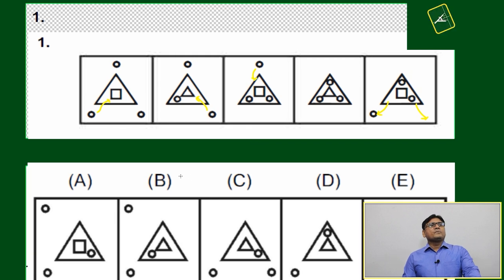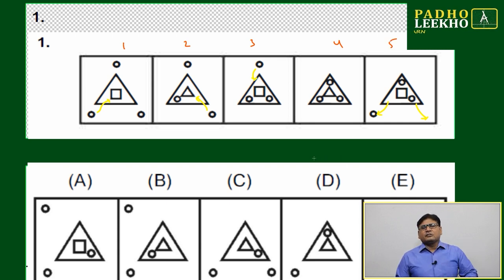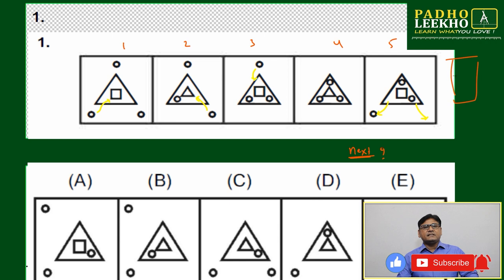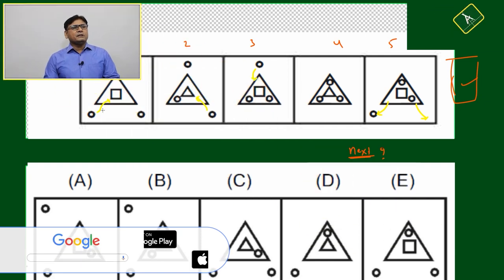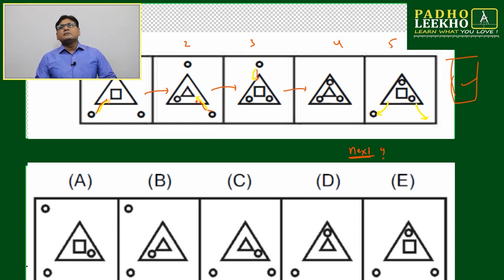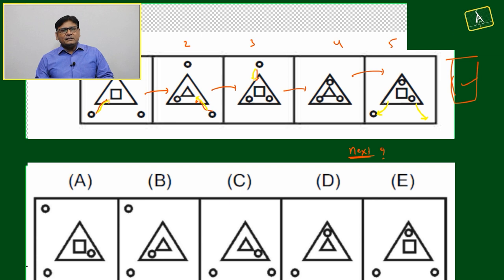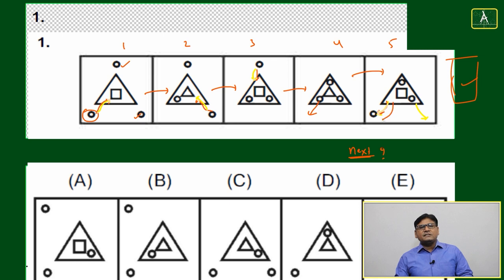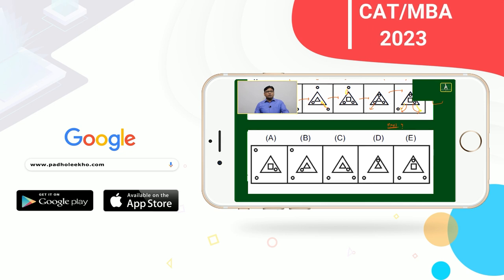NON-VERBAL REASONING EXAMPLE-1 (N.V.R PART-3)LR |CAT 2023 | CAT/MBA PREP ONLINE